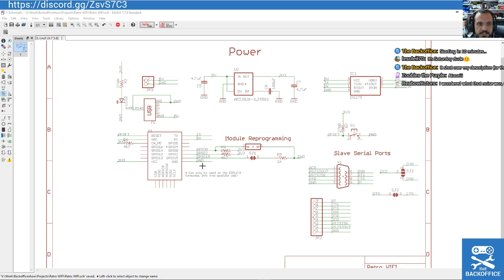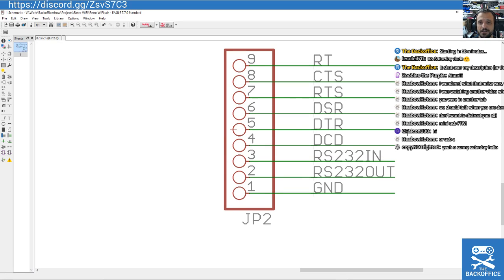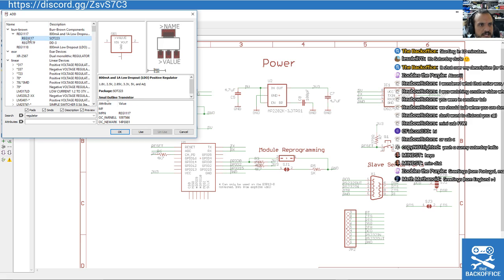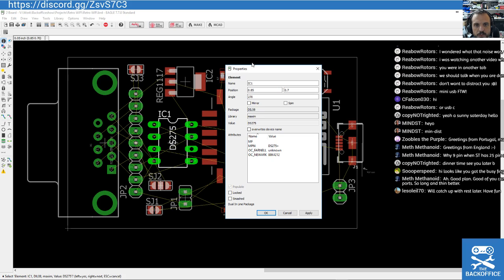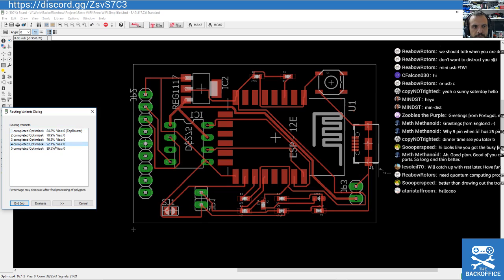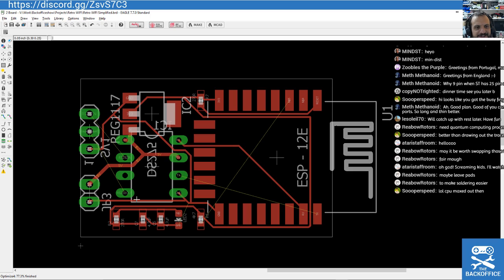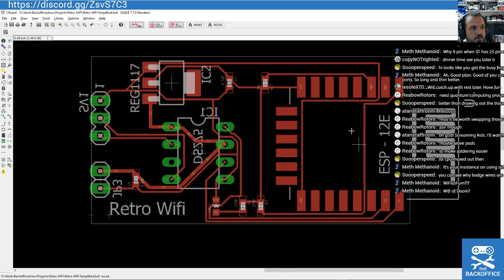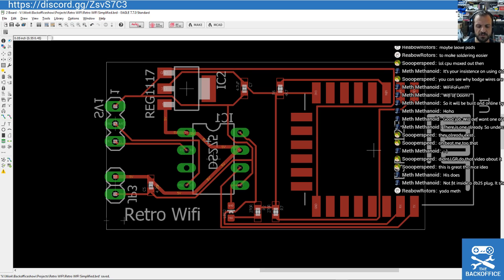Backoffice Live - My next Retro Hardware Project Layout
Connect your Retro hardware to the interwebs!